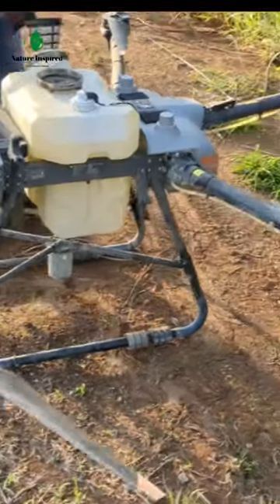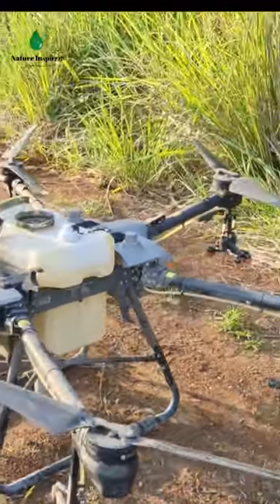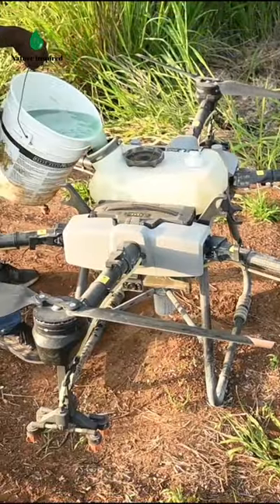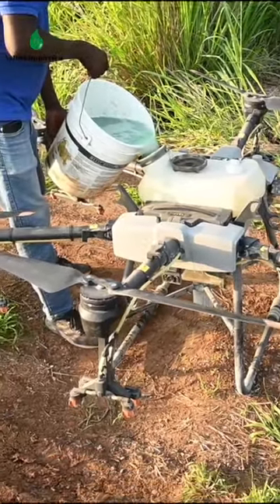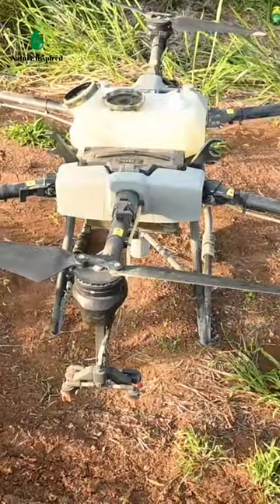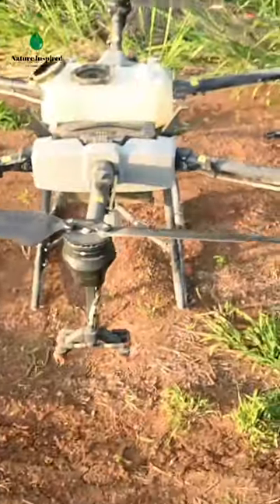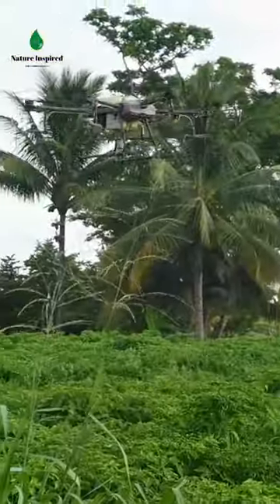We used an agriculture drone to treat our scotch bonnet peppers